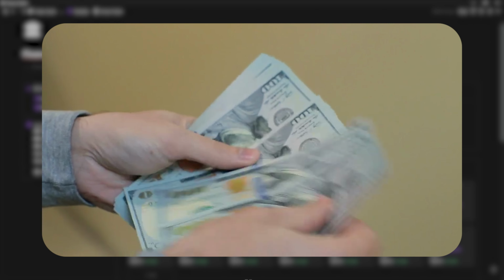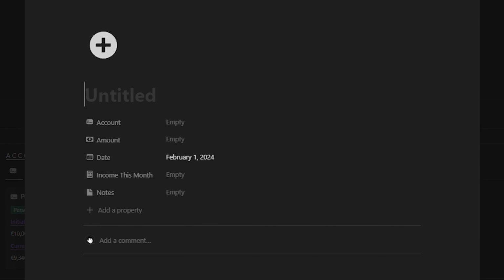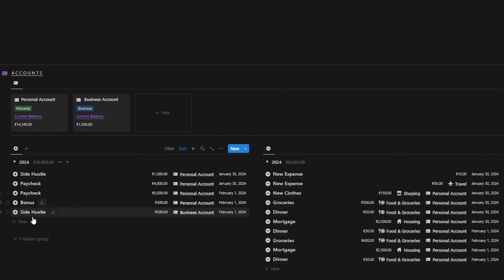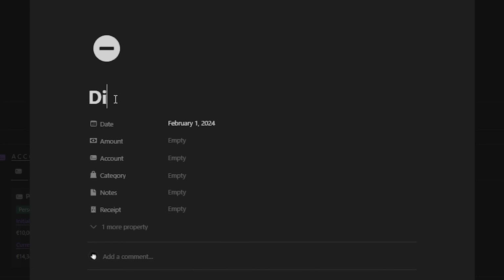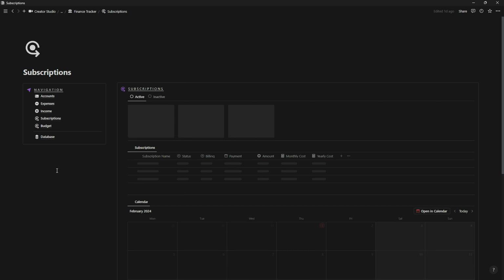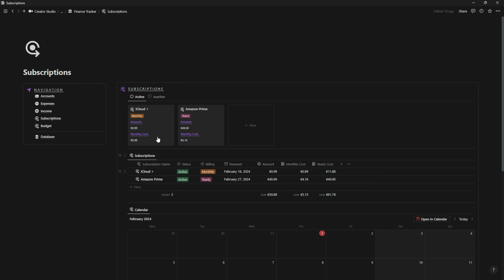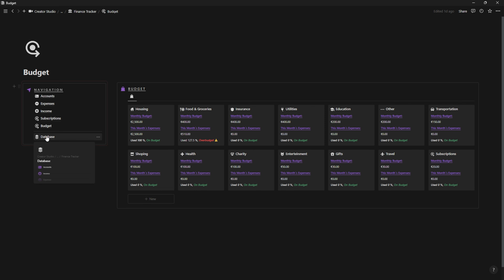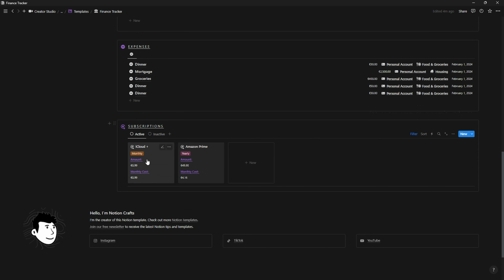How I Use Notion to Track my Personal Finances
In this video, I'll show you how I use Notion to track my personal finances. Plus, I'm sharing a free template that you can use to stay on top of your finances too!
Notion is a great tool for organizing and tracking all aspects of your life, including your finances. I'll walk you through how I set up my finance tracker in Notion and how it helps me stay on budget and reach my financial goals. Don't miss out on this valuable resource for managing your money!

▬▬▬▬▬▬▬▬▬▬ SOCIAL MEDIA ▬▬▬▬▬▬▬▬▬▬

▬▬▬▬▬▬▬▬▬▬ TIMESTAMPS ▬▬▬▬▬▬▬▬▬▬
00:00 Introduction
00:33 Quick Access
00:43 Accounts
01:01 Expenses
01:15 Quick Access
01:41 Income
01:53 Subscriptions
02:22 Budget
02:43 Databases
02:53 Template Overview
03:07 Closing